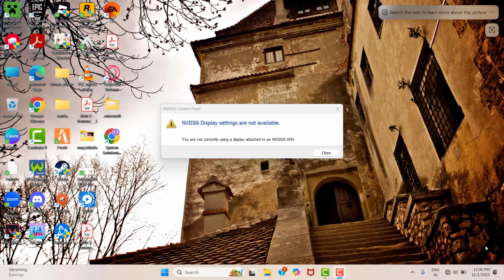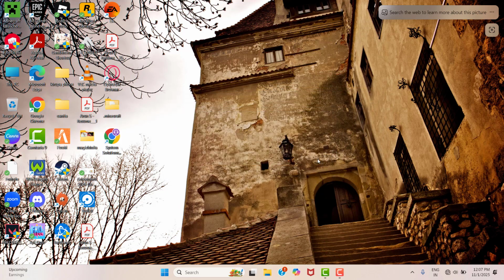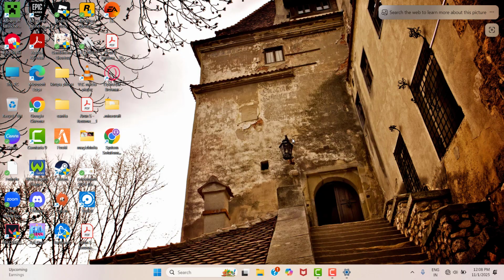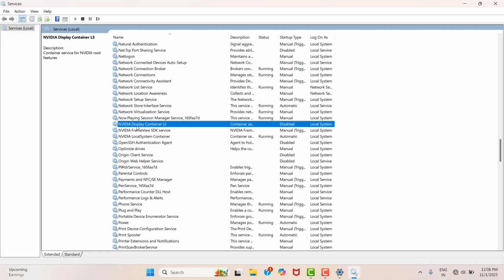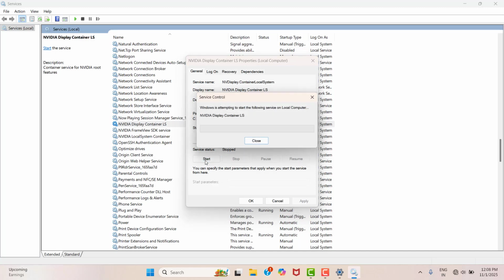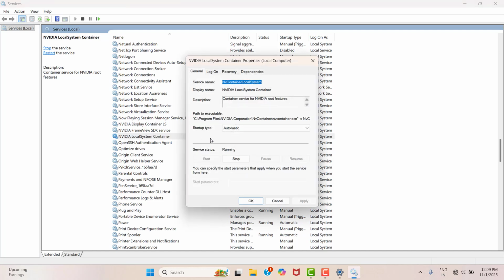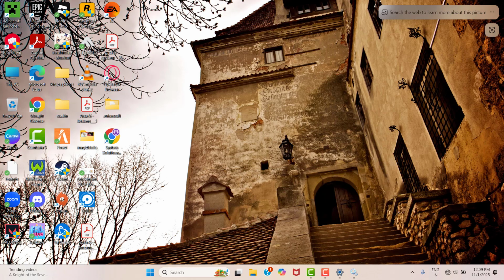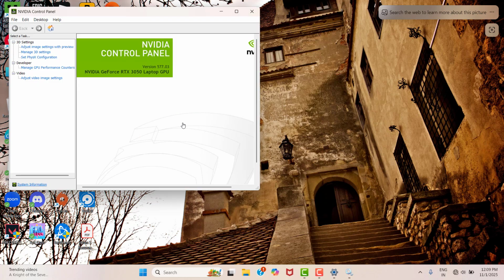How To Fix “NVIDIA Display Settings Are Not Available” Error In Windows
Thank You Everyone For Watching My Video  " How To Fix “NVIDIA Display Settings Are Not Available” Error In Windows ". This Video is Useful And You Learned Something Interesting.